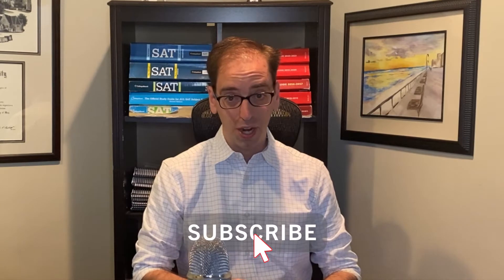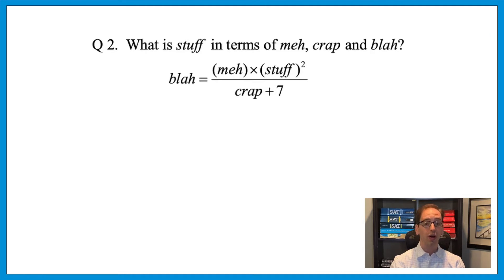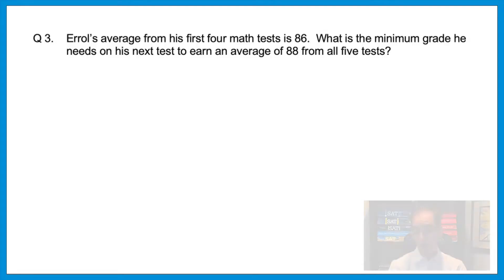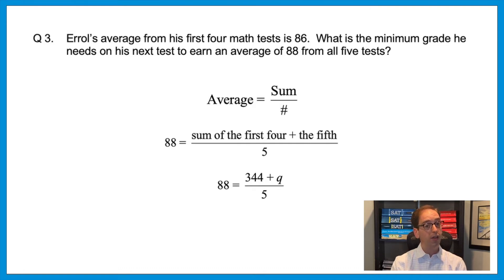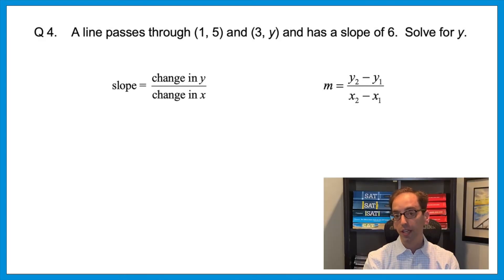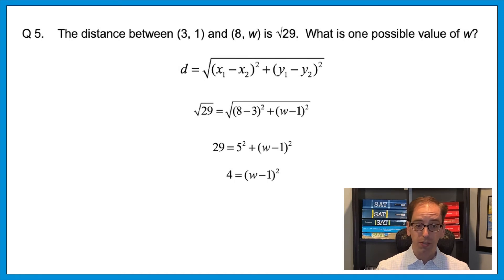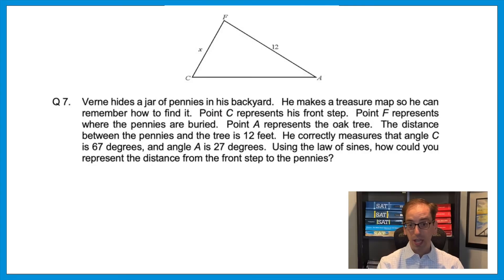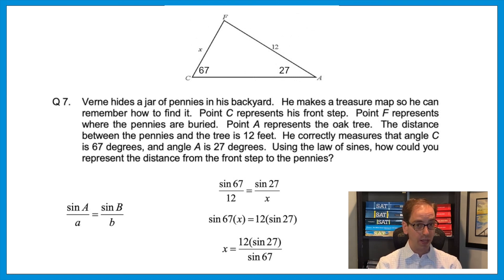19 - Essential SAT and ACT Math Topic 3: How to Isolate a Variable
One of the most important skills on the SAT and ACT is knowing how to isolate a variable.  This goes beyond just algebra, and solving an equation; it also has applications in word problems, geometry, and trigonometry.

So in this video, let’s talk about some of the most popular variations of this topic.

Be sure to leave any comments with questions you have.   And keep working your plan!